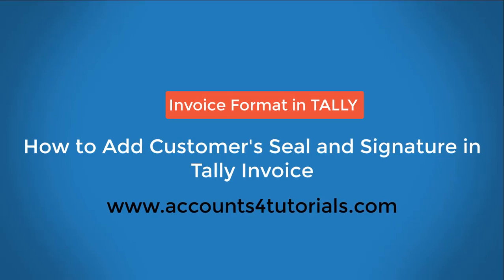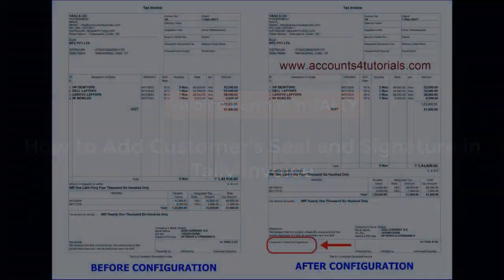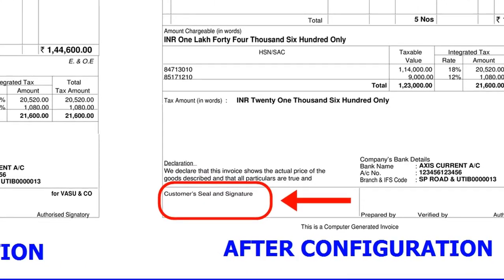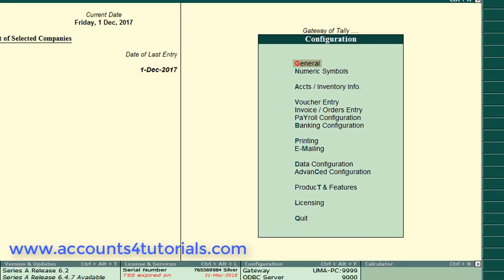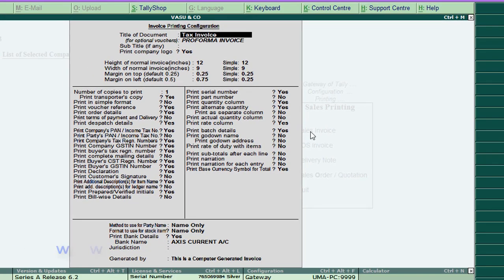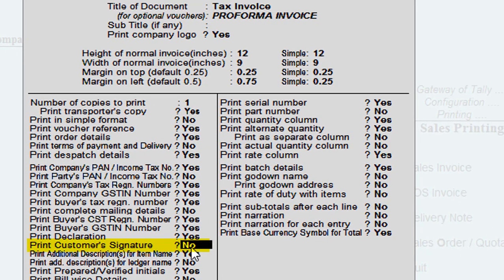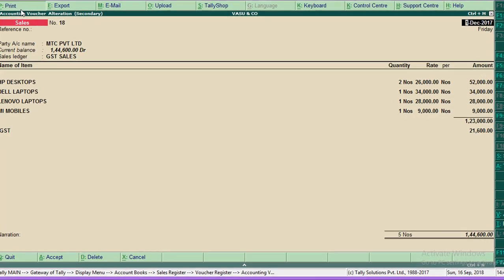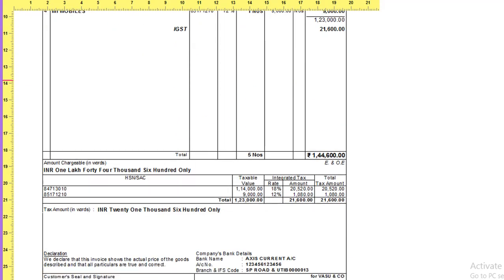how to add customer seal and signature in tally gst invoice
In this video, we will explain how to add Customers Seal and Signature in tally GST Invoice.